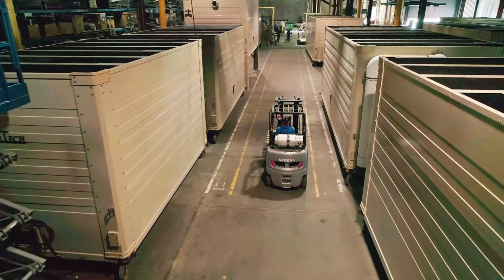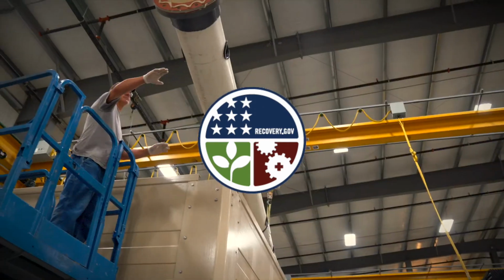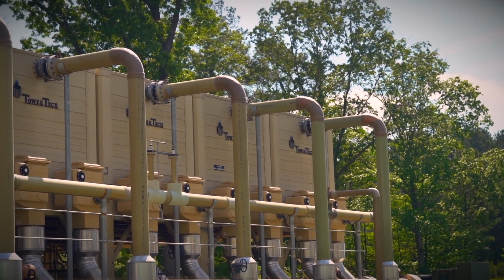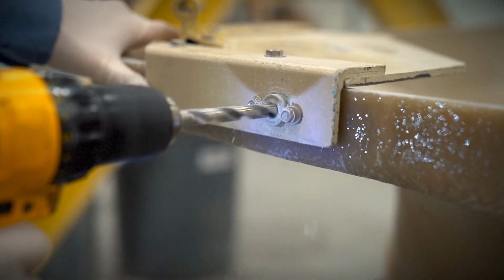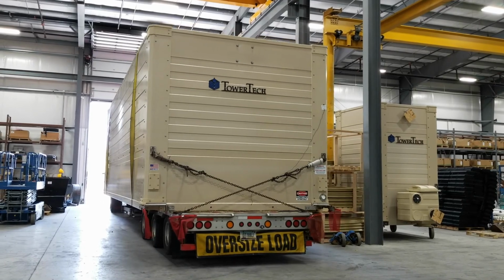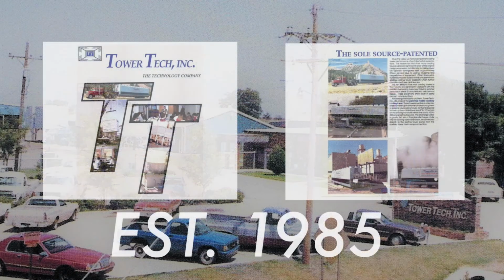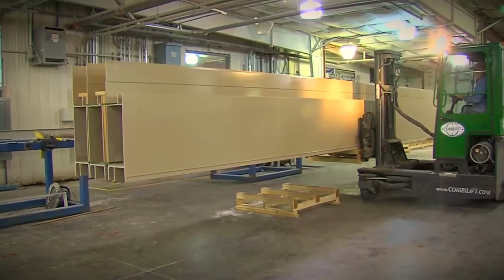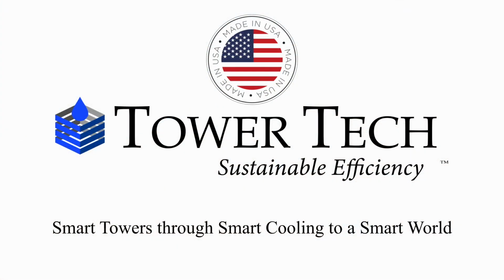Tower Tech - Made in the USA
Tower Tech cooling towers are 100% manufactured and built in The United States of America! Tower Tech leads the industry in meeting the provisions of the Buy American Act and the requirements of the American Recovery and Reinvestment ACT of 2009.

Tower Tech’s customer base includes many local, state and Federal Government facilities across the nation.  These installations include military bases, VA Hospitals, research labs, correctional facilities and judicial buildings. Tower Tech is quickly becoming the cooling tower of choice due to the significant return on investment through energy savings, reduced water usage, decreased chemical treatment and minimal maintenance.

Tower Tech, is extremely pleased that our sustainably efficient cooling towers are made in the USA, by hard-working and passionate workers.  That passion and commitment is reflected in every cooling tower supported by our core values of “Customers For Life”. When buying Tower Tech, you can be confident knowing that it is American-made quality guaranteed to customers around the world.

Tower Tech is committed to investing in our community, region, and country. Since first established in 1985, Tower Tech made a commitment to source the highest quality components made in the USA and to fully assemble our product in our US-based manufacturing facility. Tower Tech follows accepted practices and quality assurance procedures to comply with specifications of regulatory agencies, including the guidelines established by the Federal Trade Commission regarding the “Made in USA Standard”. Tower Tech, sustainable and efficient cooling towers made with American quality every single day.